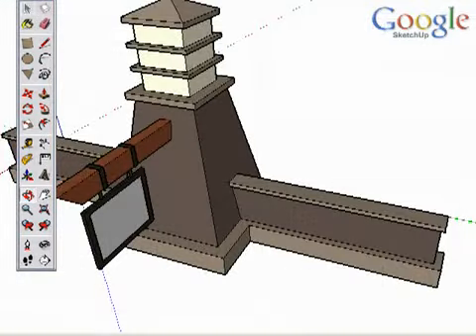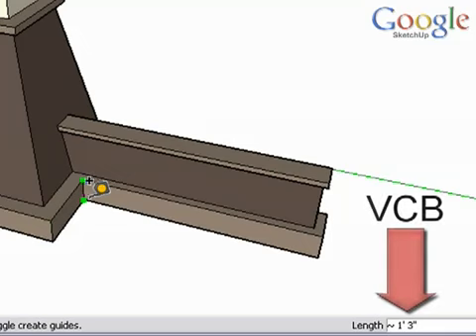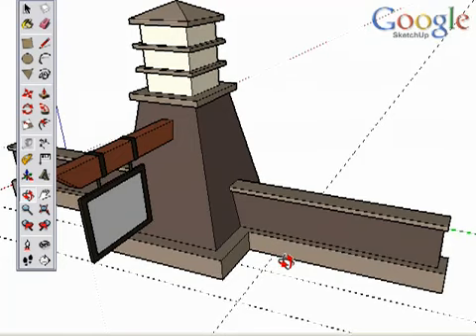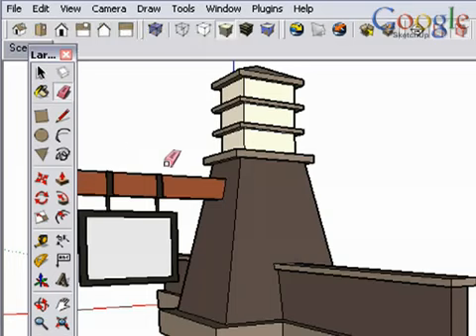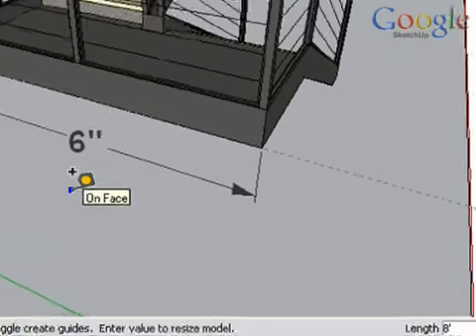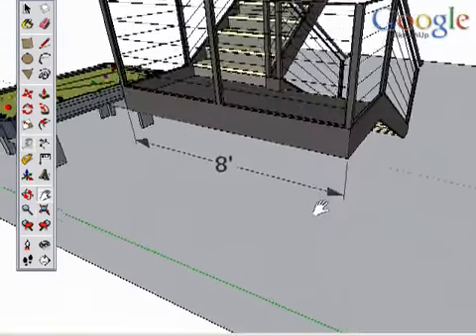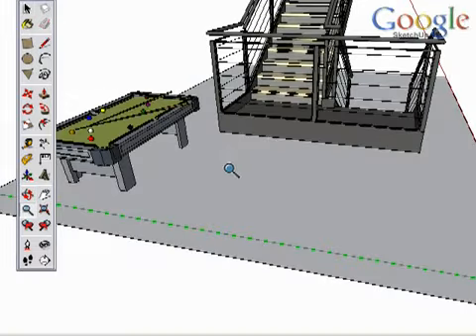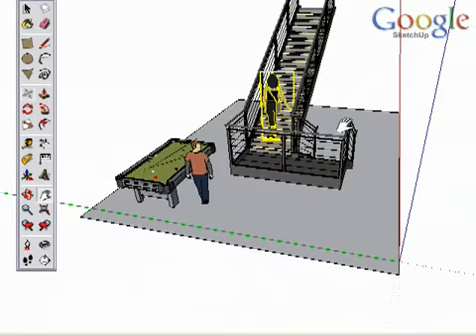20 tape measurement